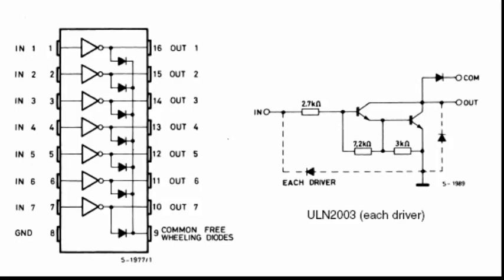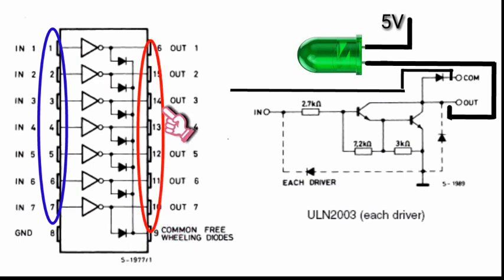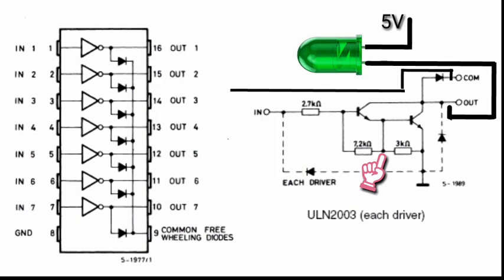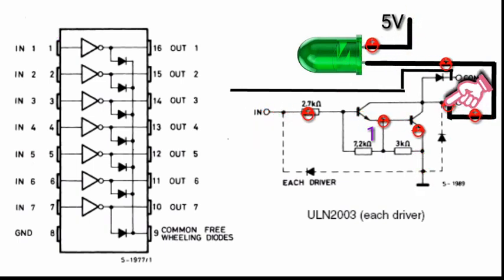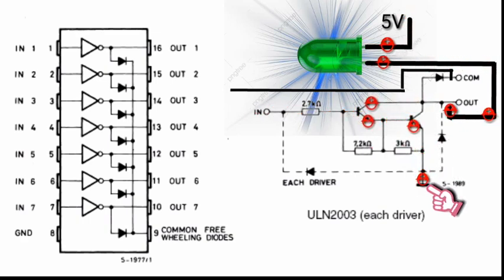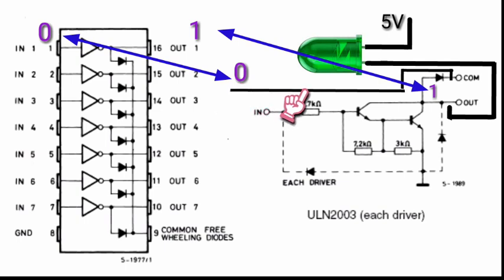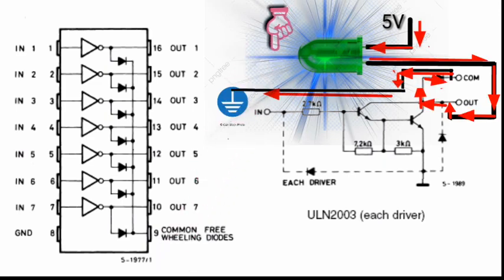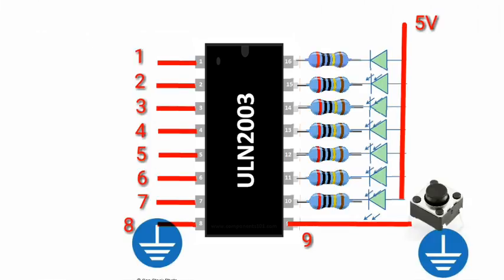Part1:how the uln2003 ic work#water level indicator#battery indicator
Inverting circuit